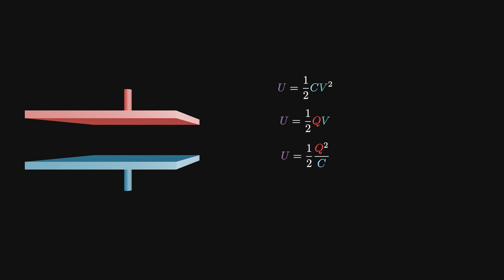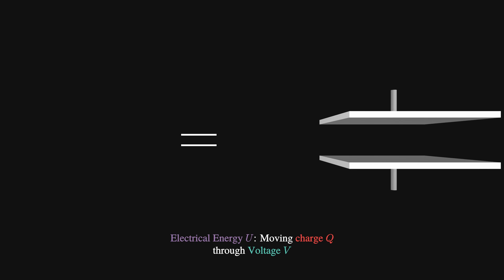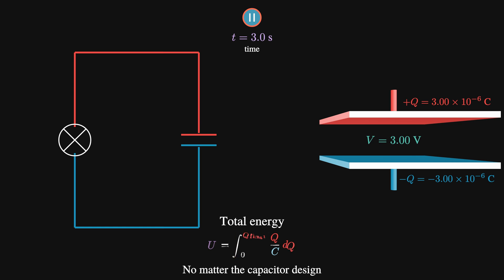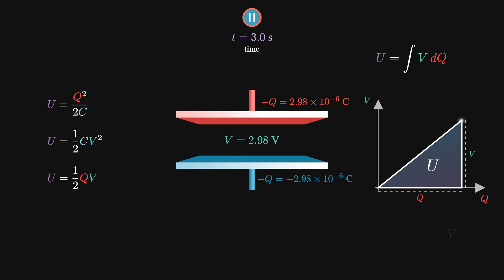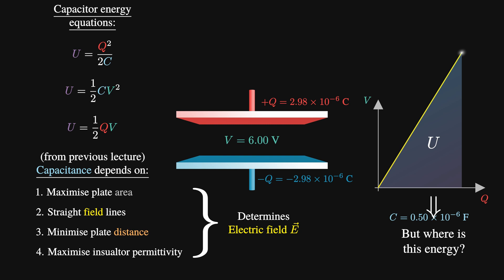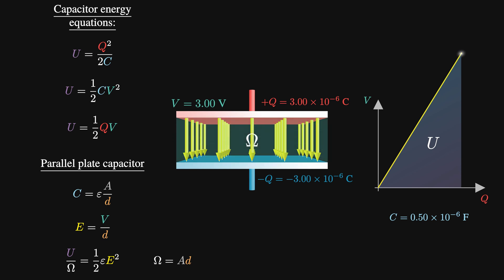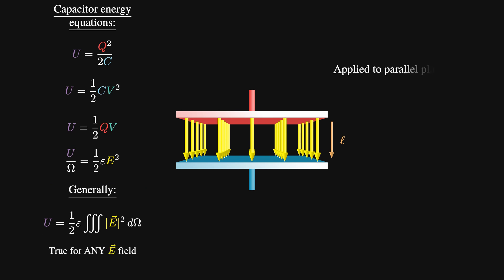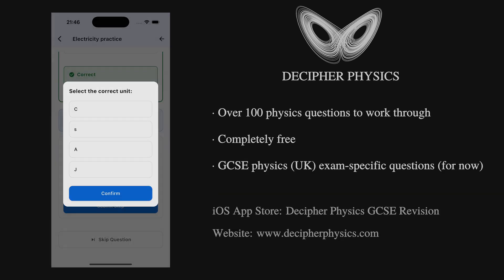Energy Stored in a Capacitor and Energy Density (Full Visual Explanation)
Welcome to the tenth lecture in my series on basic electricity, and the second on Capacitors. In this video, we go through the derivation for the energy stored in a capacitor. We derive and visualise the capacitor energy equations, then progress to the energy density in electric fields. All this allows us to truly determine where the energy lies in capacitors, and also any electrostatic system.

Decipher Physics App: ‘Decipher GCSE Physics Revision’ (iOS App Store)

Chapters:

00:00 Introduction and contents
01:32 Electrical Energy Fundamentals
02:57 Deriving Capacitor Energy
04:20 Visualising Capacitor Energy
05:45 Energy Density of a Capacitor
08:37 General Energy Density
10:35 Visualising Energy Density
11:18 So how do Capacitors work in Circuits?

Credits:
The animations for this lecture were created using a personalised version of the ManimGL package (credit: 3b1b).